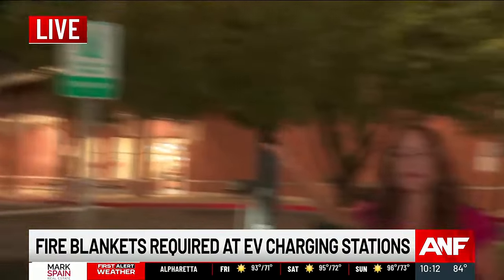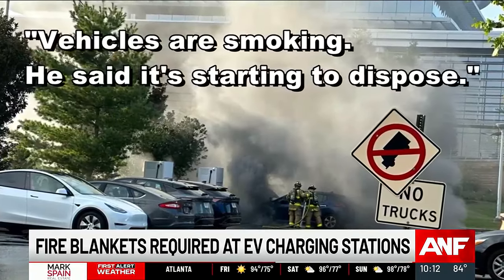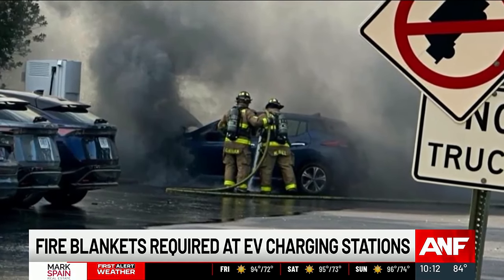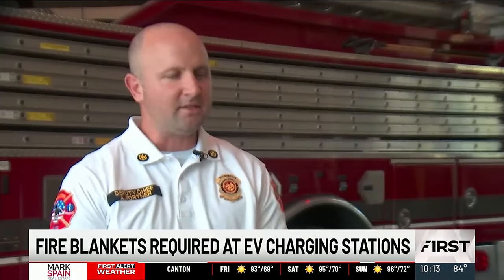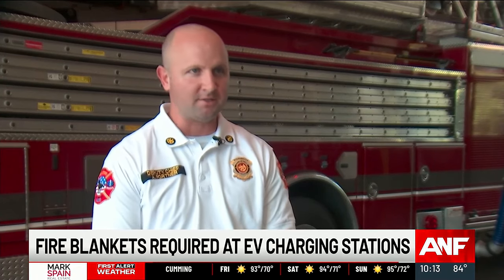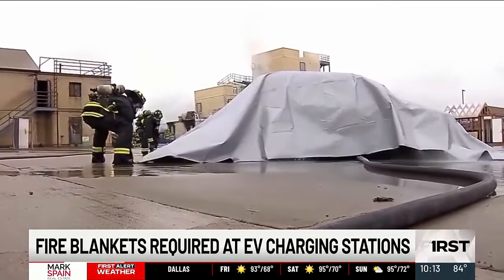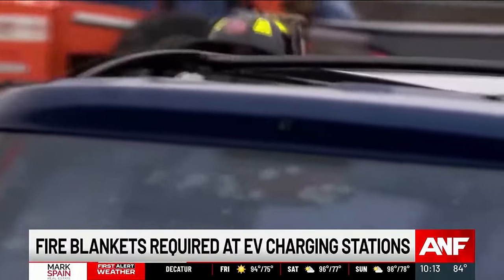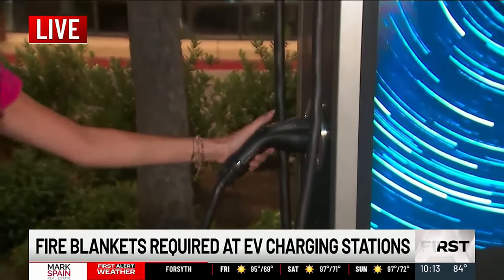Milton requires businesses with public EV chargers to keep fire blankets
The ordinance will require businesses that have public EV chargers to keep car fire blankets handy for fire department use.